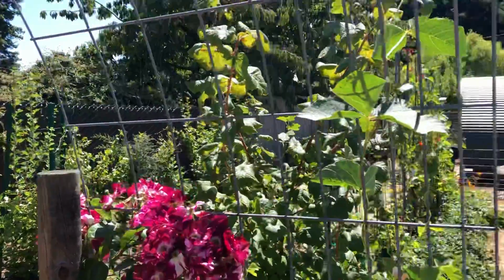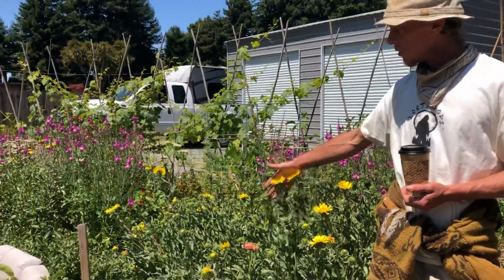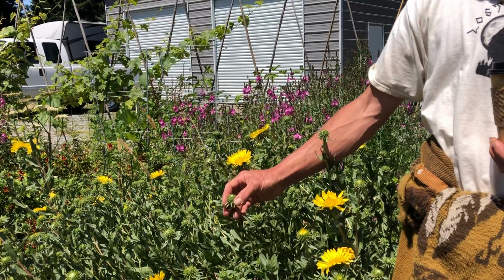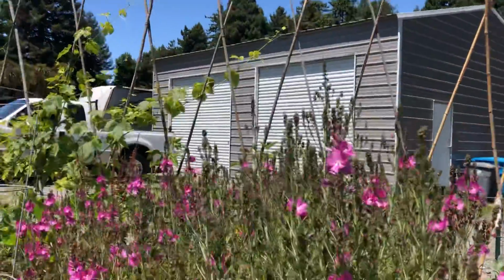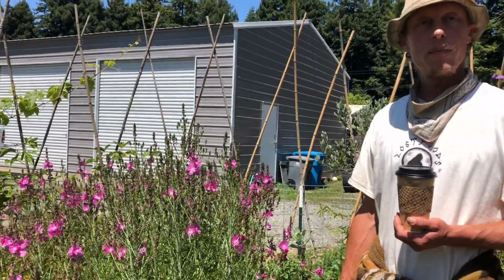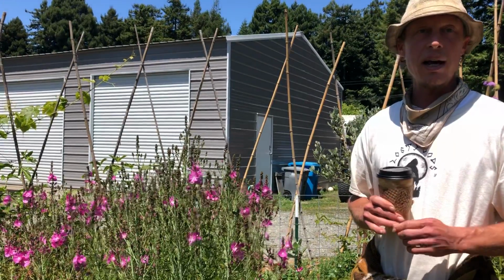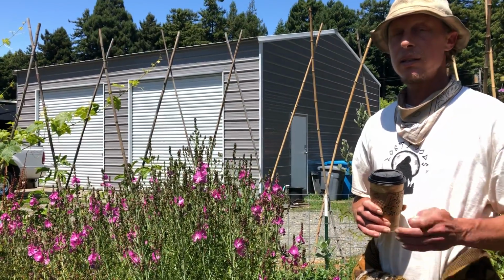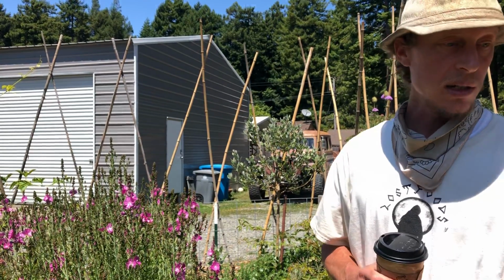Monty at Tamara's garden - July 30, 2020 - part 2